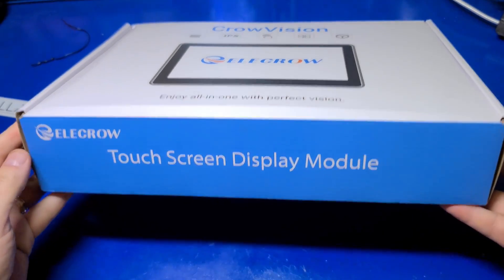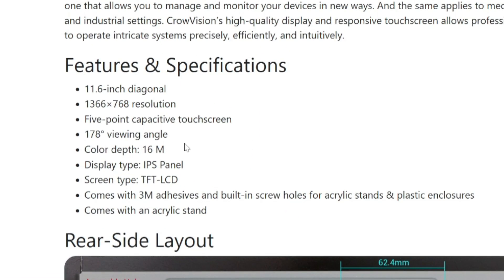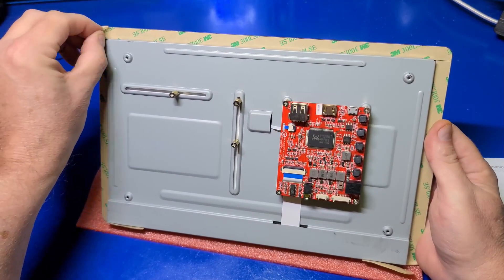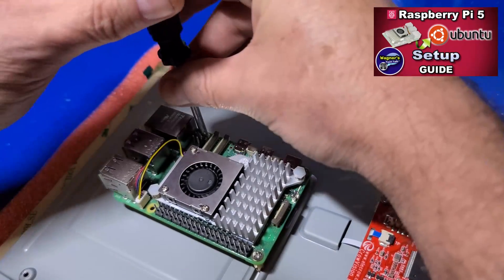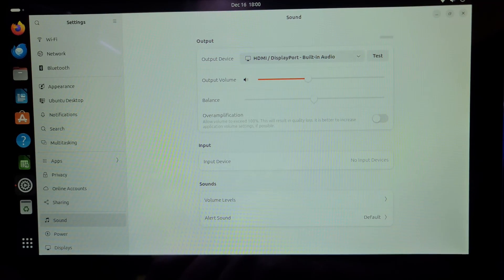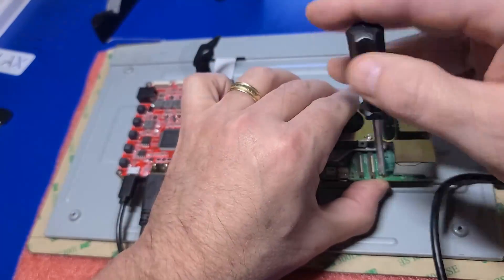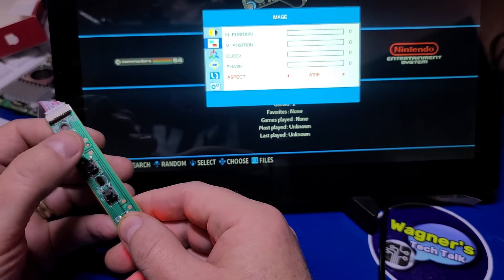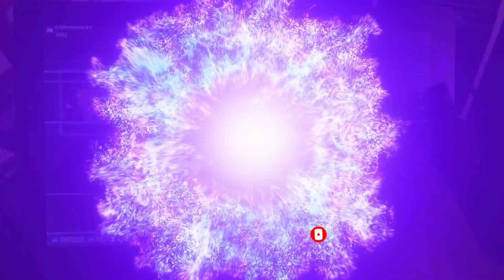CrowVision 11.6" Raspberry Pi Touch Screen and most other SBC's!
The CrowVision by Elecrow is an 11.6" Touch Display panel that can be used with most any single-board computer, such as various Raspberry Pi models, LattePanda, Beaglebone, Jetson Nano and more!  This kit is great for use in your own custom projects.

Chapters
00:00 - Intro
00:46 - Unboxing
03:03 - CrowVision tour
04:14 - Pi 5 Assembly
05:50 - Software&OSes
07:41 - Connect to Windows 11 Laptop
07:55 - Pi 4 Assembly
08:14 - Batocera on the CrowVision
10:24 - Outro

* This product was provided by Elecrow for review purposes.

I try to answer most questions that I can.  Or join us on one of the following social media sites